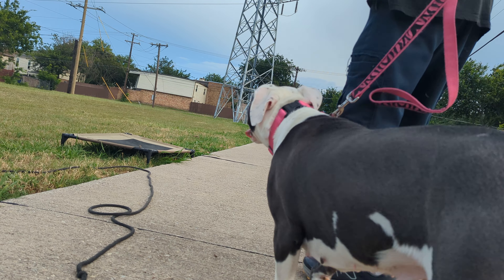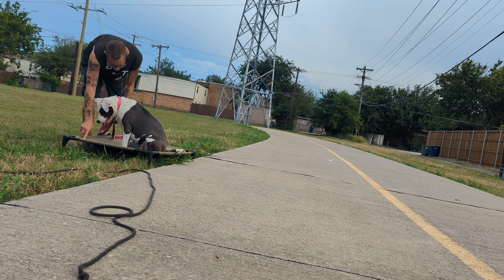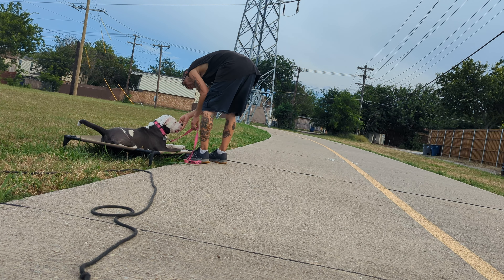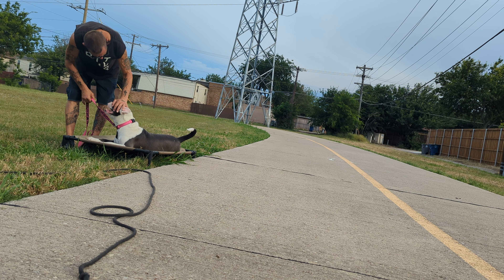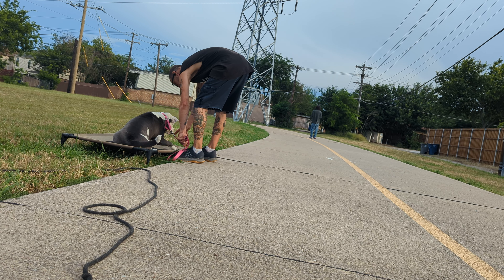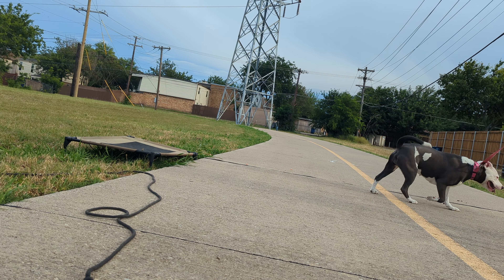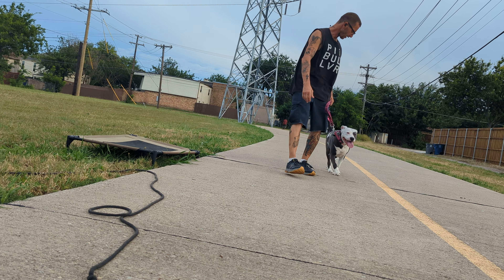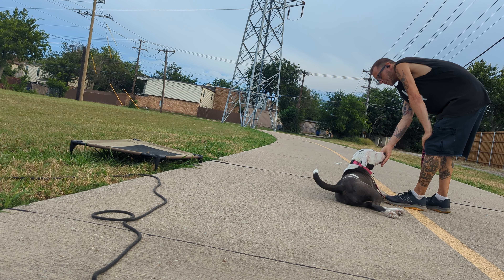Noelle Fri pm rep session, adding leash pressure to down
adding light downward pressure on downs - verbal, physical cue, dog doesn't do it add pressure until they do. you're not in pulling them into the down, it's just communicating what you want them to do, when you hit them pressure on point you wait - do not add more pressure it could dig into their opposition reflex & turn it into a struggle, then you'll both be fighting it & that's not fun.
the idea is it takes less & less until not needed, kinda like when weaning off rewards.
the first time I did the foot leash pressure on the path I did too much & it made her pop up.
not a big deal. using the for on leash for leash pressure helps to quicken being able to raise level of physical cue.